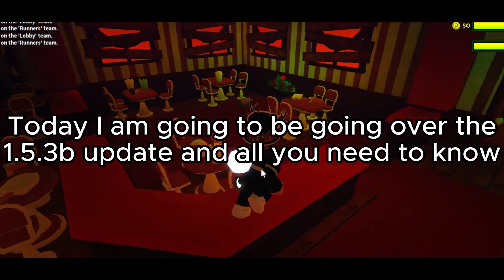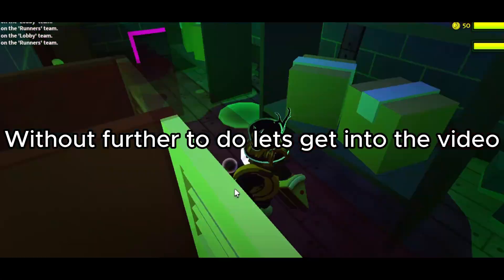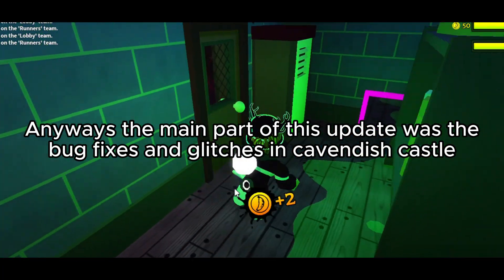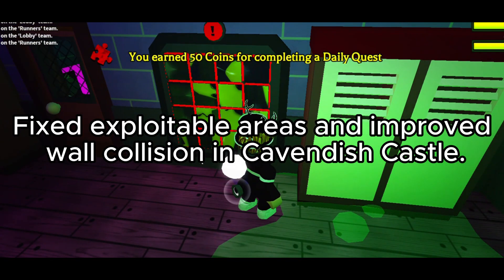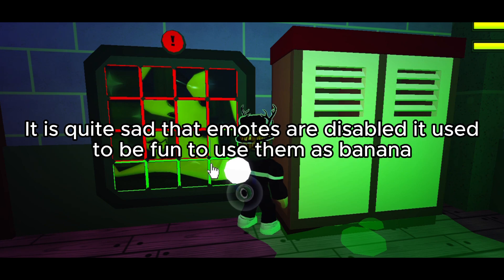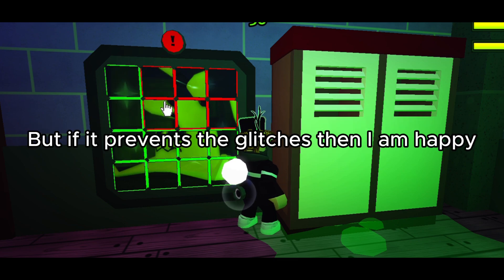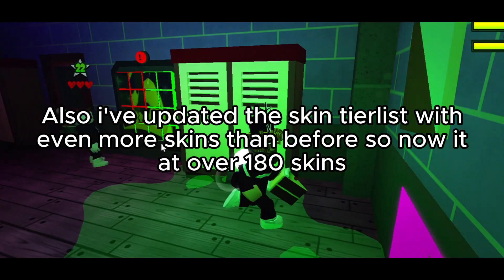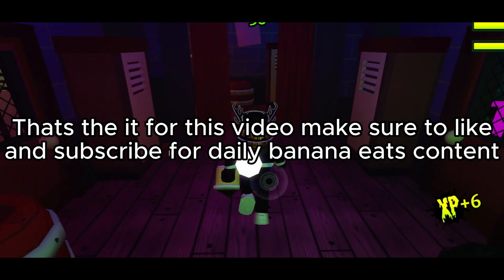New Banana Eats Code Update.. (BRAND NEW CODE + BUG FIXES)..